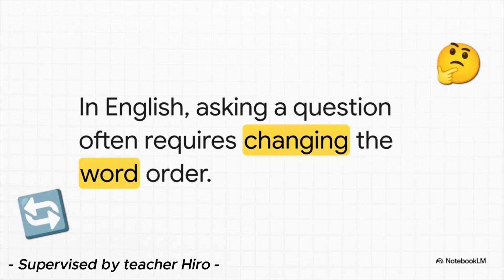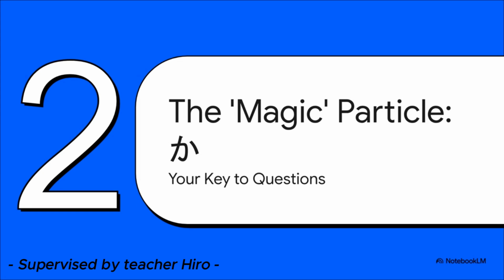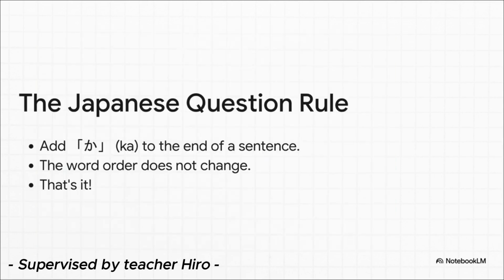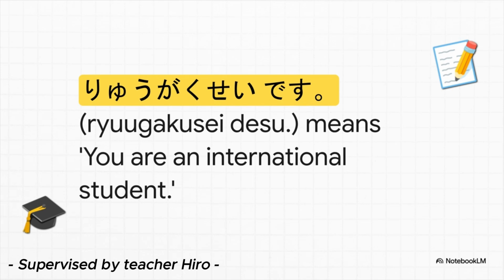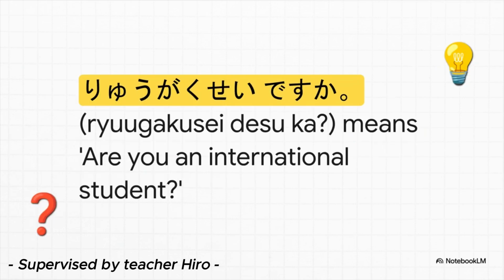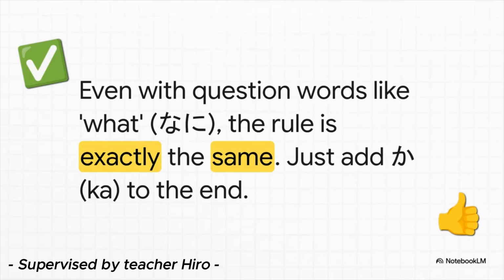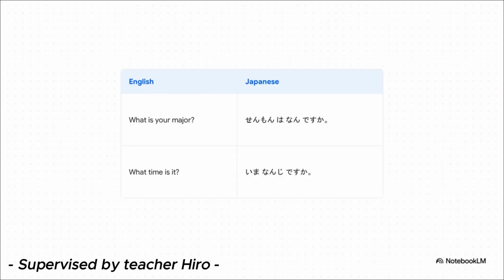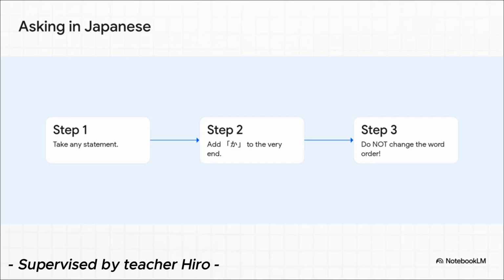［LESSON2_full］ The Easiest Way to Ask Questions in Japanese (It Feels Like Magic!)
Asking questions in English means rearranging words. But in Japanese? It’s way easier. All you need is one tiny particle: ka. In this lesson, I’ll show you how to take any statement and instantly turn it into a question—with zero word order changes.

You’ll learn:
How to form yes/no questions in seconds
How to use “ka” with question words like what, when, and where
Why this one simple trick makes Japanese grammar so elegant

By the end, you’ll be ready to ask natural questions in Japanese without stress.